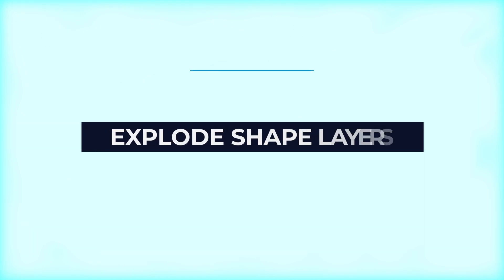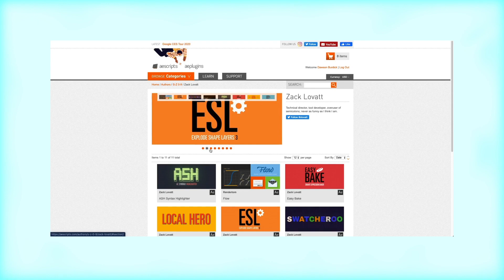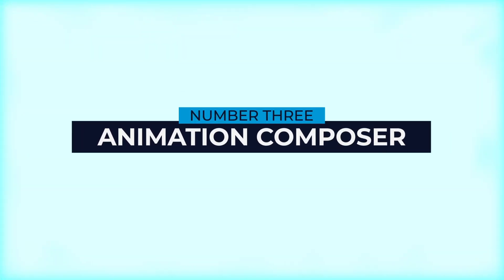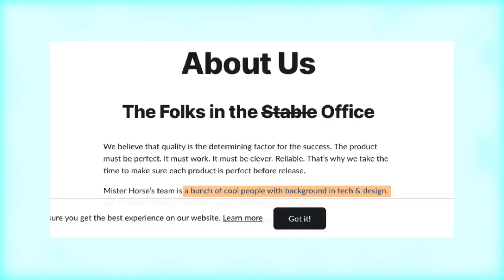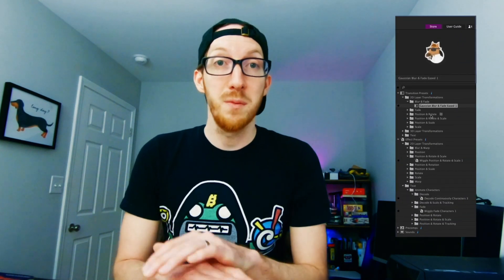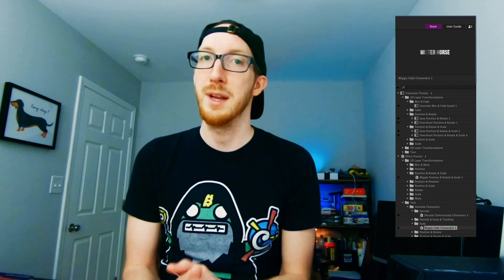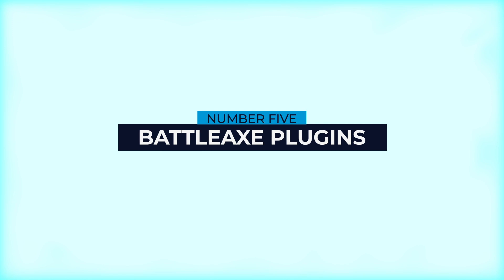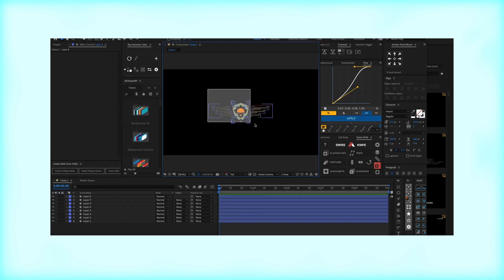5 Affordable Plugins to SAVE TIME in After Effects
90'S SIDEWALKIN
GHOST BEATZ